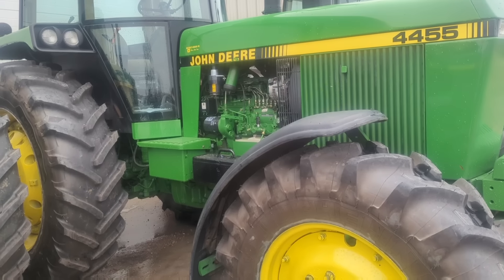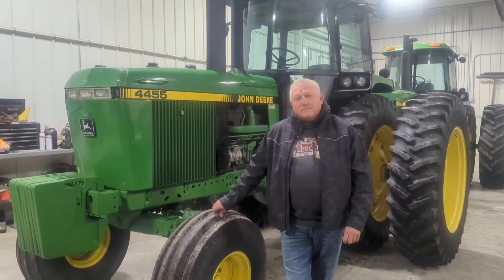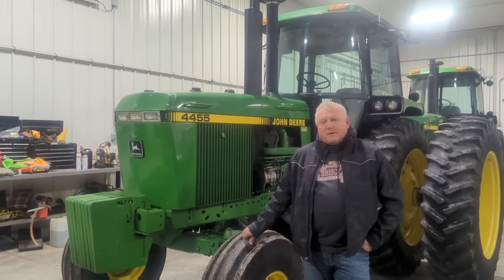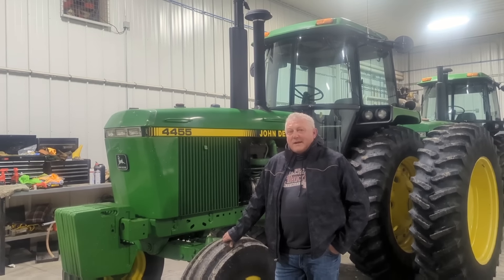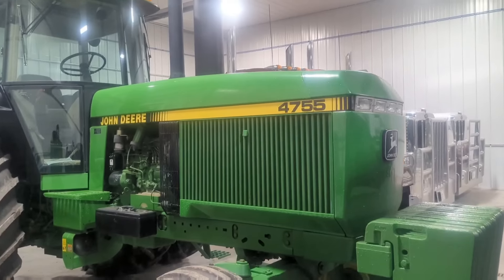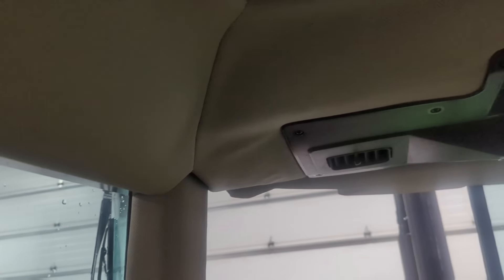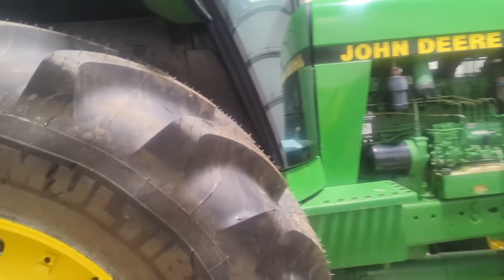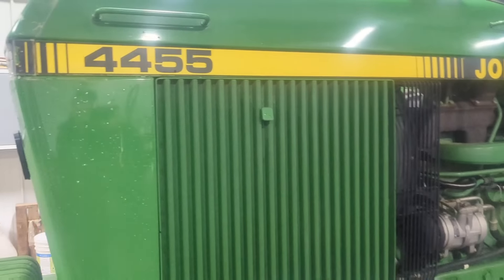The story of the end of an era for John Deere -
Rob Plendl's John Deere 55 series collection Paulsen auction.com